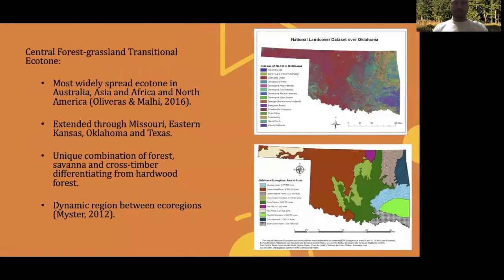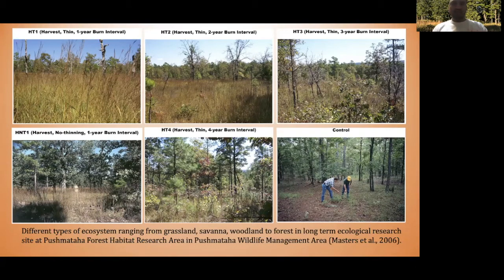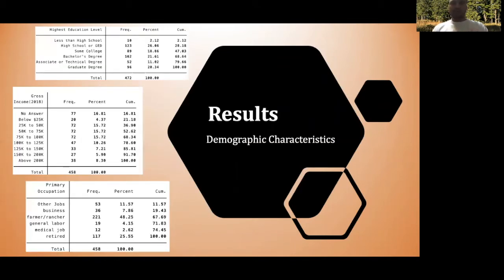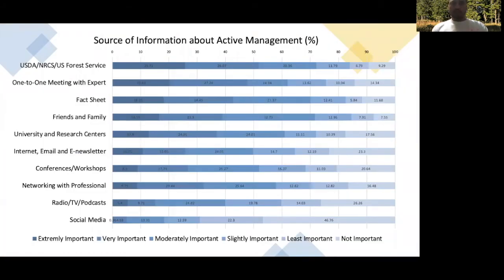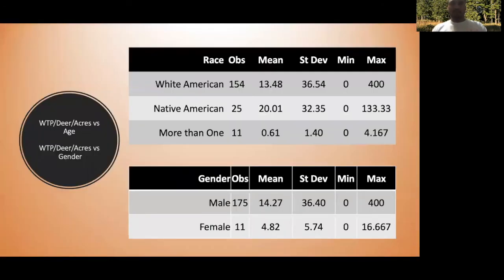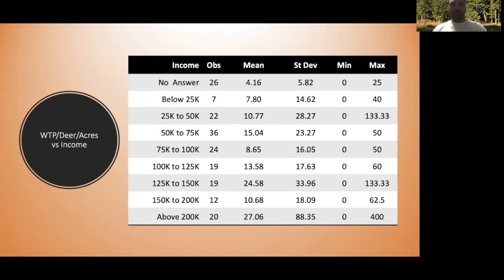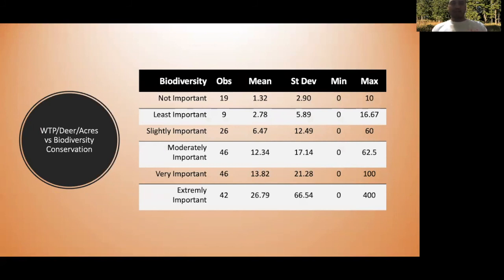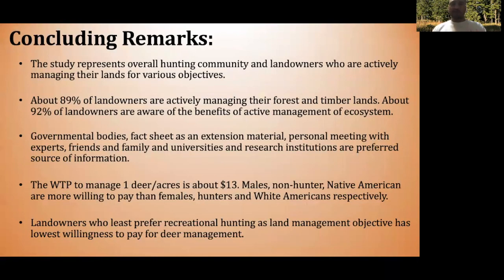Understanding Climate Change Resiliency of South Central Transitional Ecotone in the USA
Society of American Foresters (SAF) National Convention 2020.  This presentation is related to Willingness to Pay for Deer Management and Ecosystem management Objectives of Oklahoma Landowners.